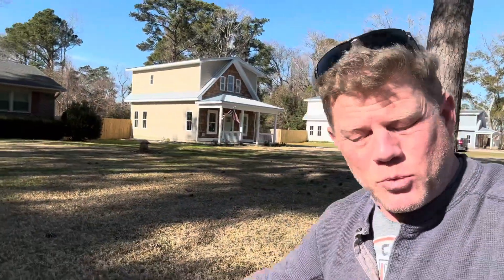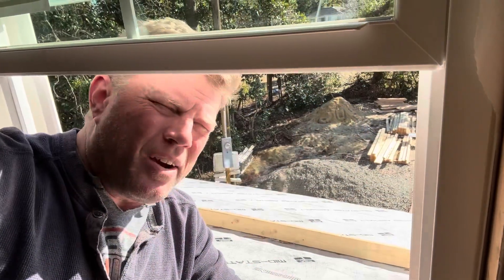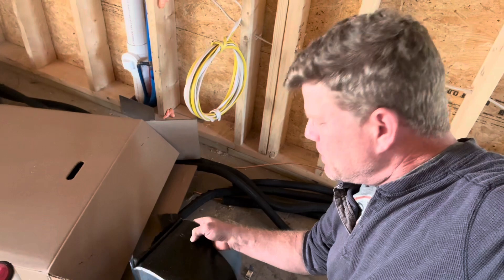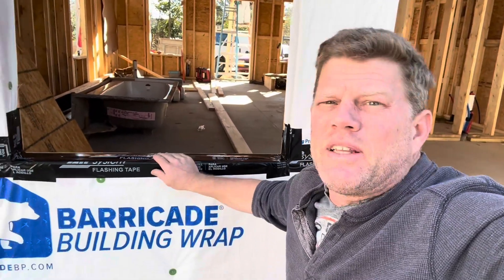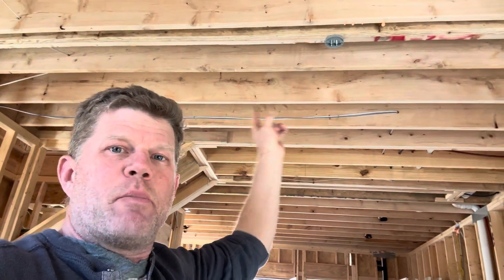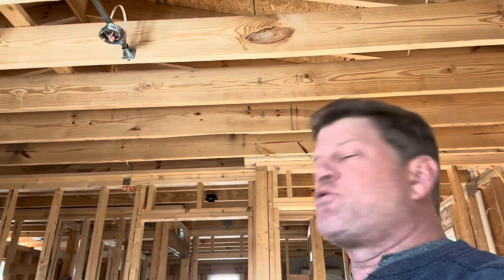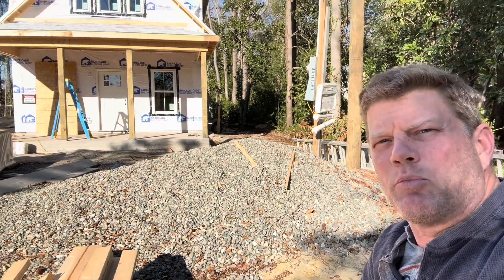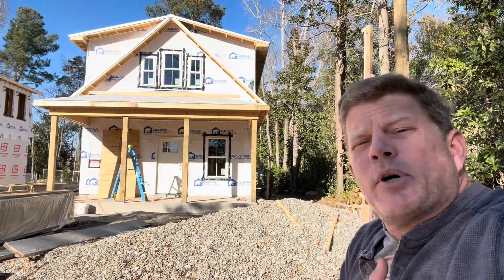Quality of construction: We care.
Who actually cares about the extra steps we take as builders to build the best, most hurricane-resistant homes in our market? Not everyone. We feel that what we build is worlds bettah than we are snortin’